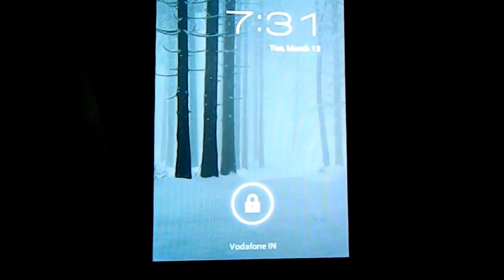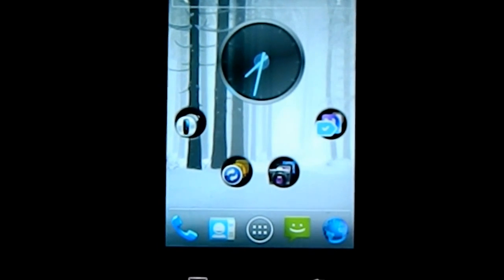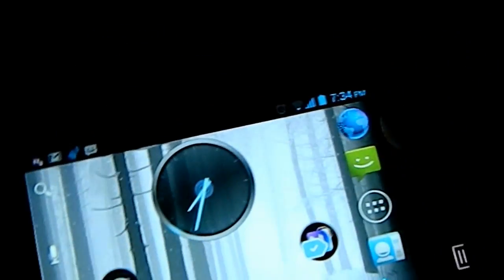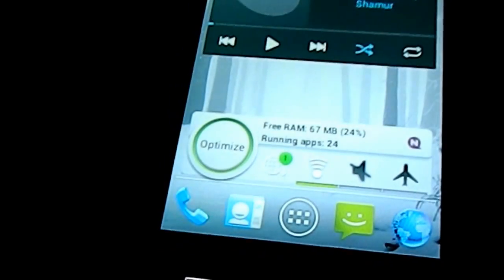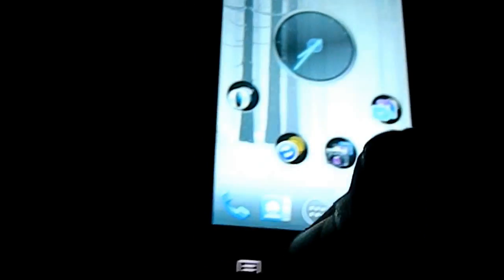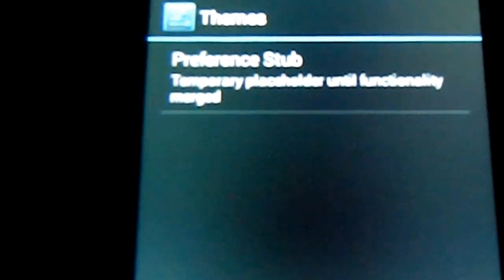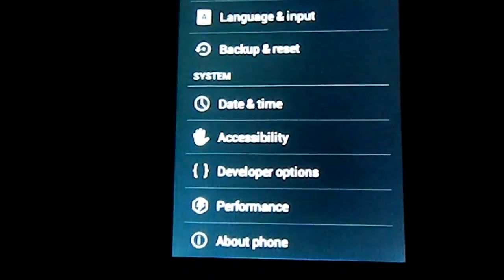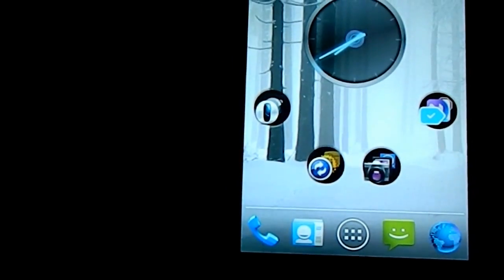CyanogenMod 9 Beta 4 Review & Pros and Cons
Cyanogen Mod 9 is Alive and beating for the Galaxy Ace ! By Team Galaxy ICS

One of the coolest Creations of android now reach the Galaxy ace with CyanogenMod 9 By this Team.

As said in the video the camera aint working still! but it seems it will be done soon

Those who want to check this out Head over to their where you can find the version for other galaxy phones as well!

And Again Great Job with this one to maclaw and his team!!

Head over to my Blog for the full Written Review! :- (Coming Soon)